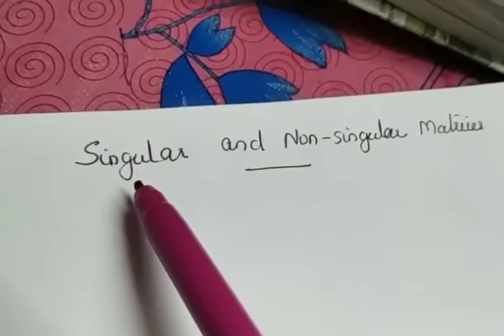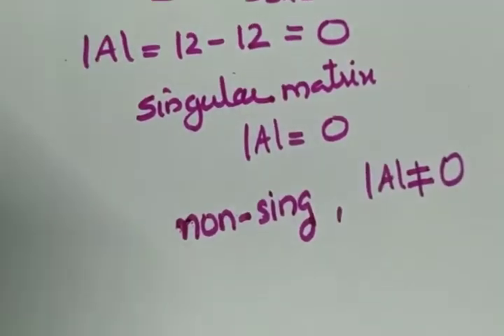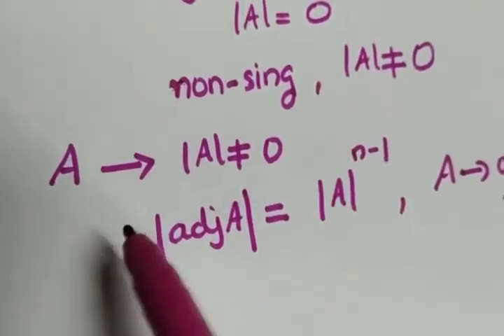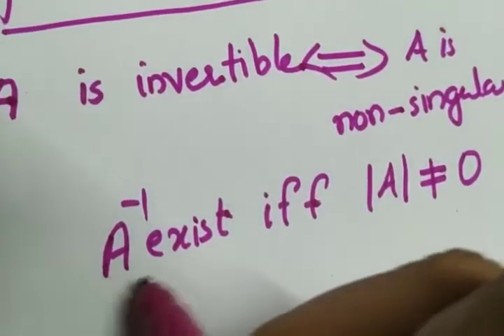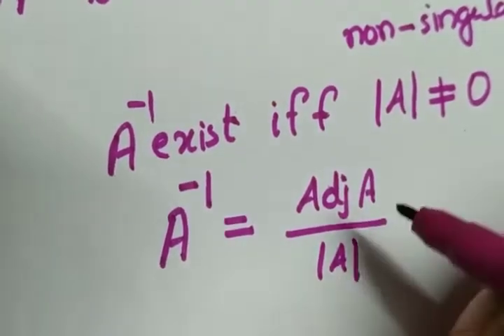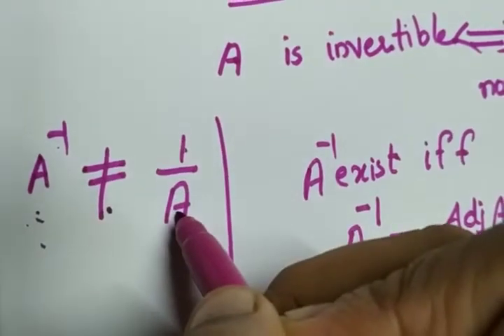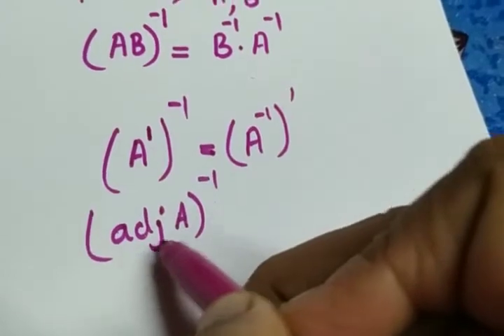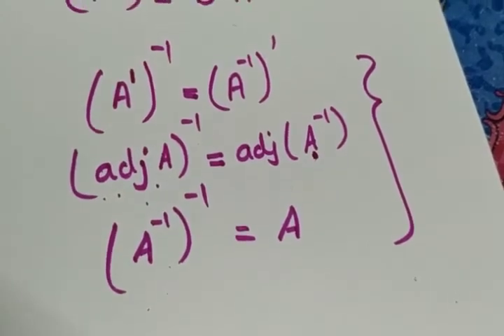XII Maths Determinants (part 59)